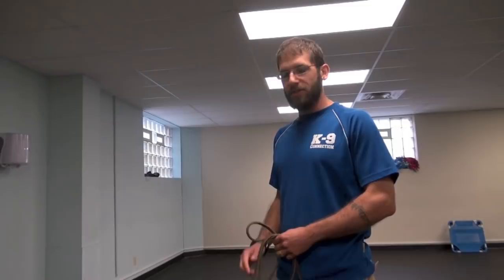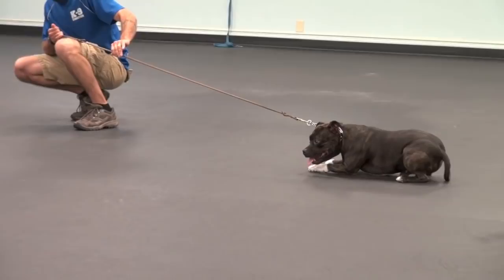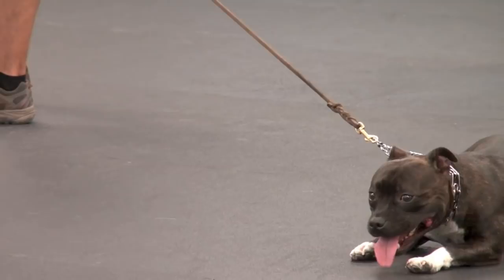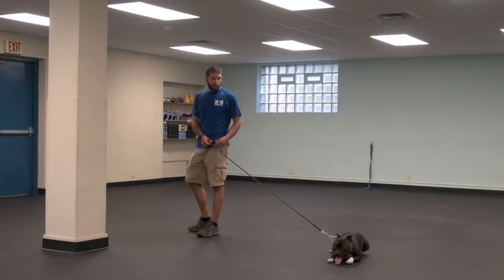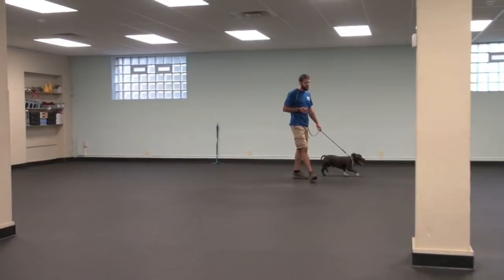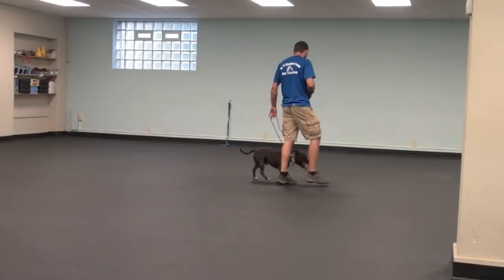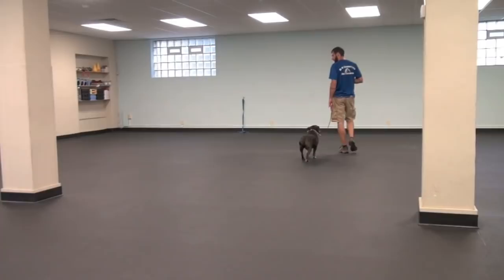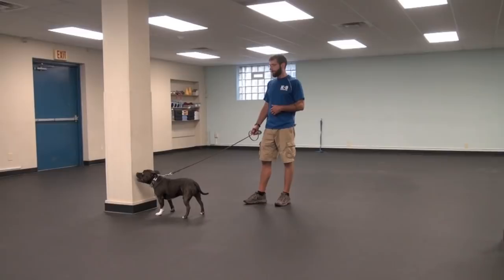Starting A Dog On A Prong Collar With Conversational Leash Work | Tyler Muto Dogmanship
This video shows the introduction to using a prong collar with my Coversational Leash Work™   Dog Training technique.
Jackson is an American Staffordshire Terrier, who has developed quite a bit of stubbornness throughout the years.
Here you can see how I use a leash and prong collar with good technique to work him out of stubbornness, and into a more cooperative mindset, without the need for excessive force or bribery.

Tyler Muto Dogmanship offers comprehensive dog training and behavior programs to suit any client's needs. If your dog needs obedience school, or if you are looking for dog training, a dog trainer, or dog trainers in the the Buffalo, NY Rochester, NY and WNY area, thanTyler Muto is right for you!